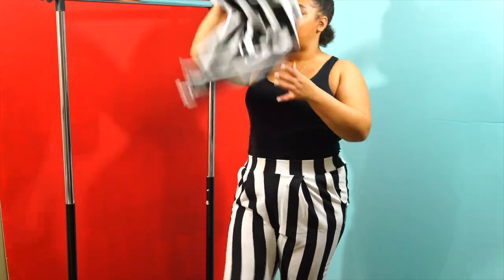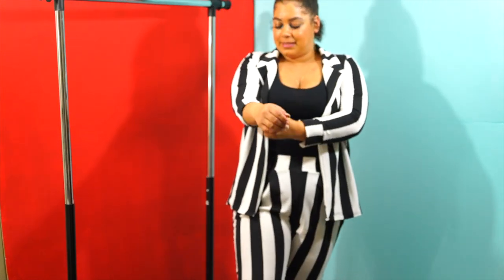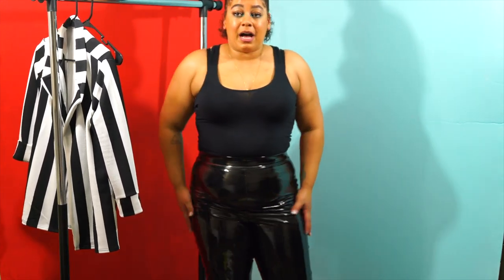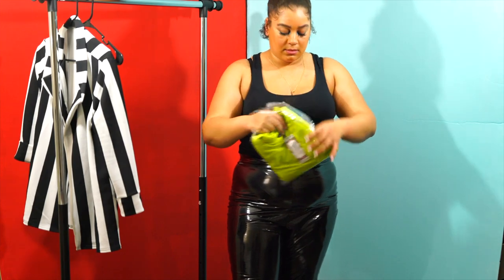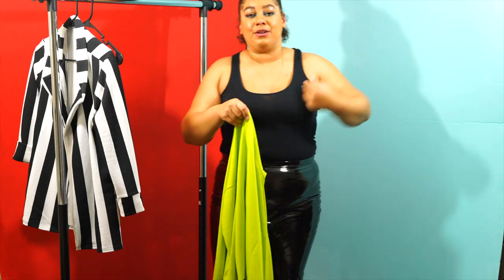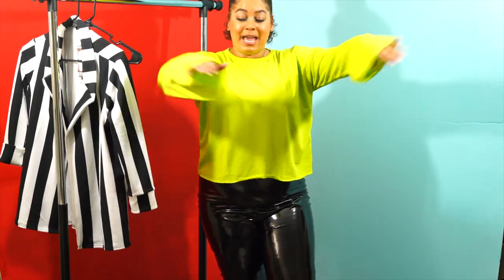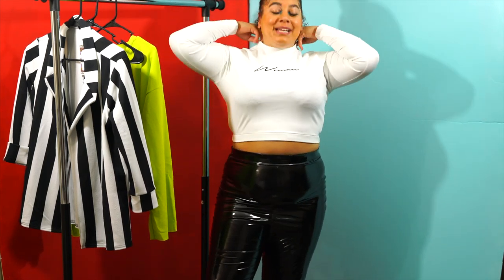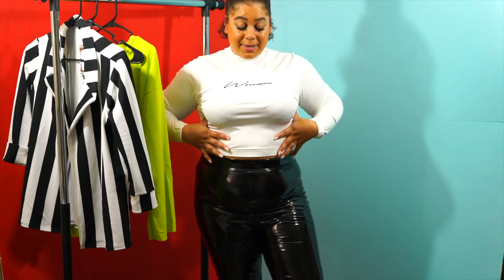Is After Pay Worth The Hype? | BooHoo Plus Size Try On Haul!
This new after pay method has really come in handy for me and I truly want to continue on with it for my future purchases!

or download their app!

About me:
Ethnicity: Cape Verdean
Heigh: 5'3
Age: 22